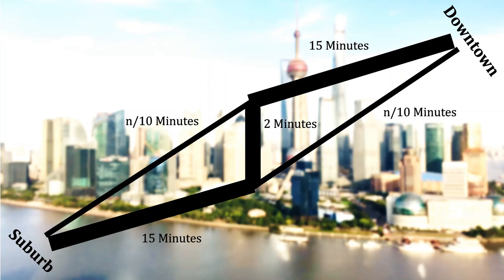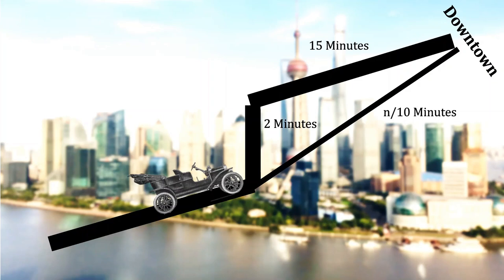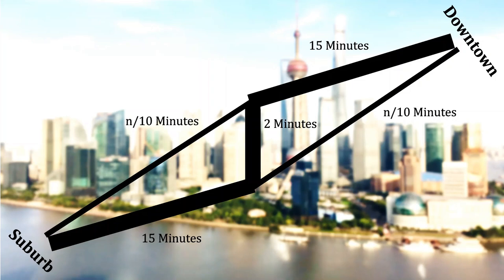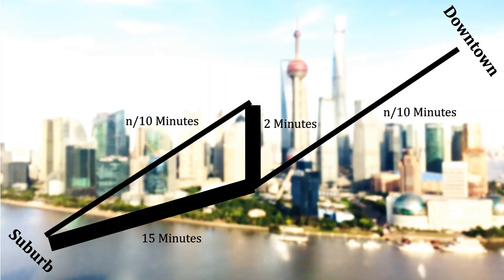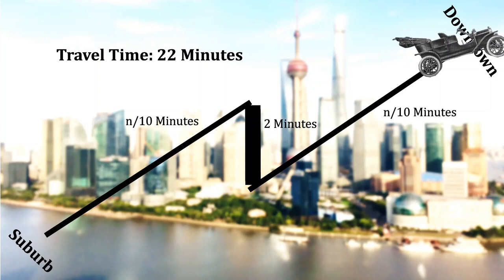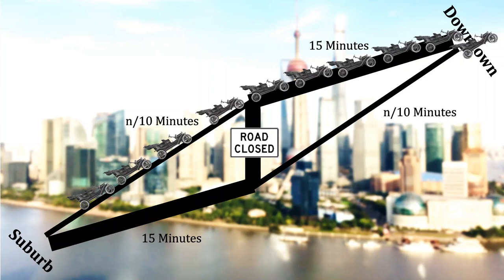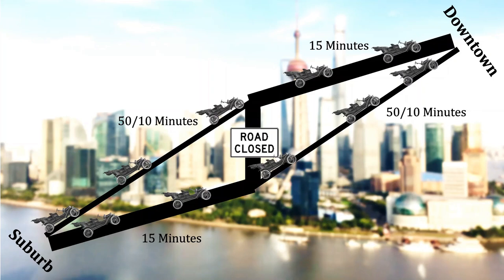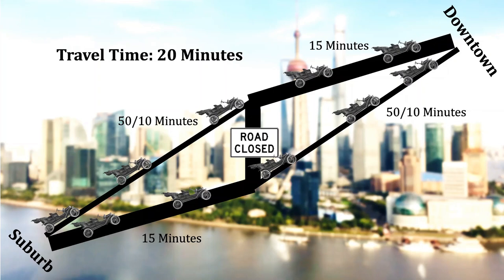This One Simple Trick Reduces Travel Times (Braess's Paradox): A Game Theory Puzzle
100 commuters want to get from the suburbs to downtown. There are five roads that they can use to do so. Three are wide highways that can accommodate all the cars. Two are narrow roads that become slower as more cars take them.

If I give you a road closed sign, can you find a way to reduce the travel time for everyone?

This is an application of Braess's paradox, and it has applications to many fields beyond traffic control